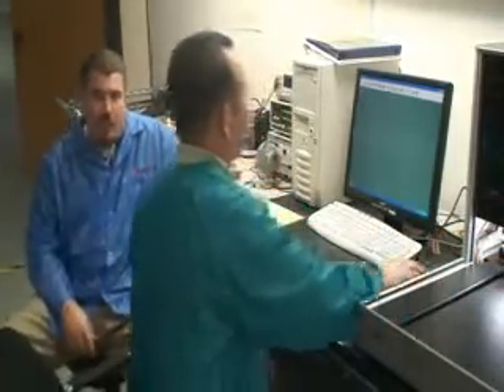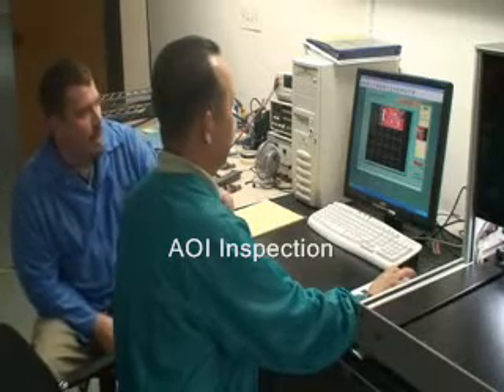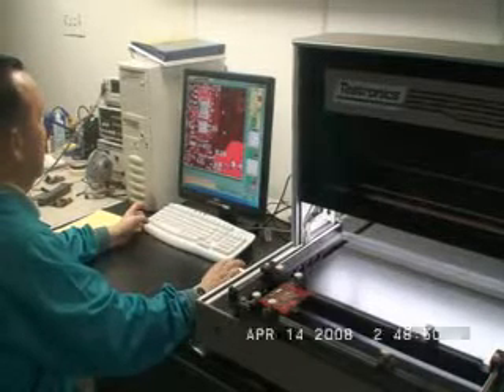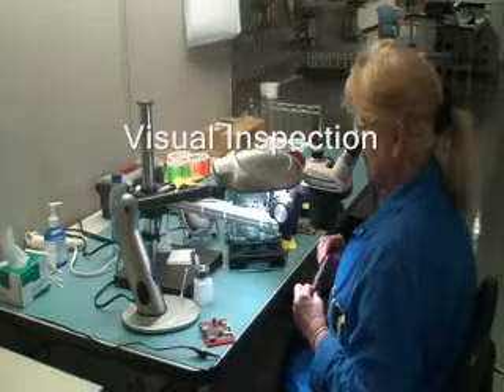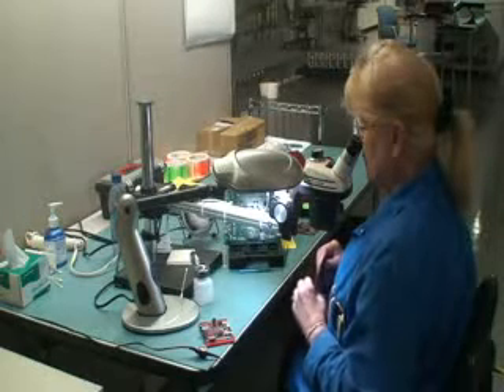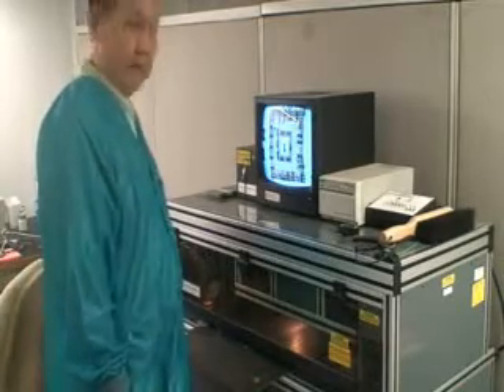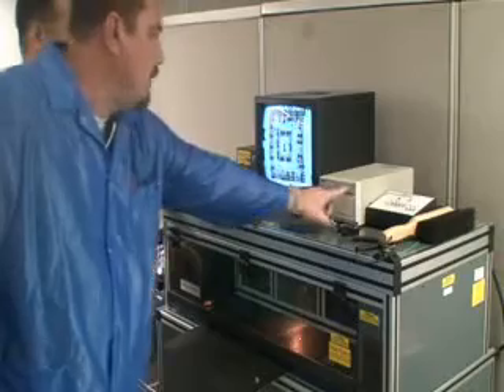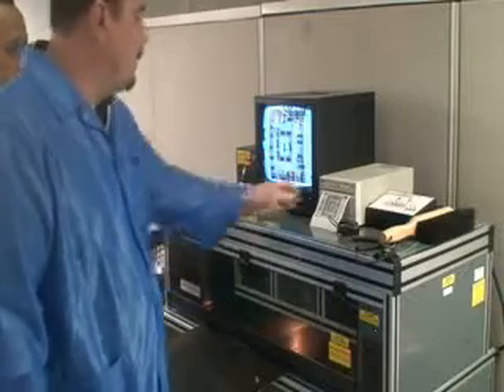Beagle Assembly Inspection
Inspection Process for Beagle Board Assembly